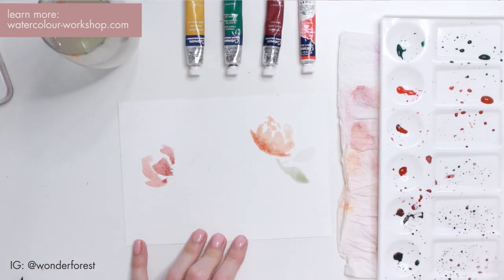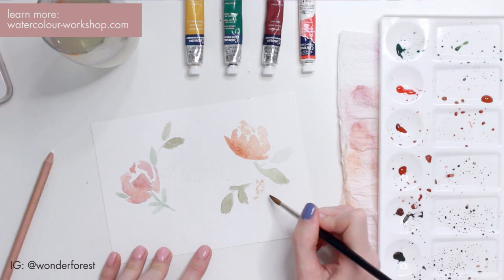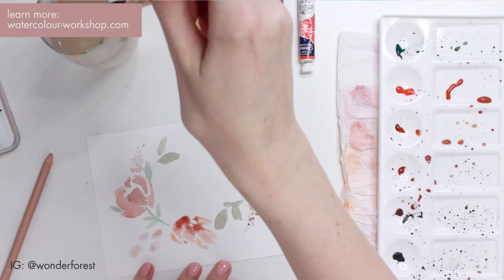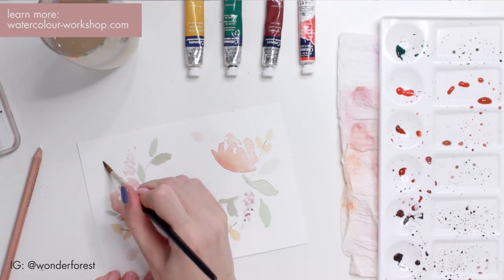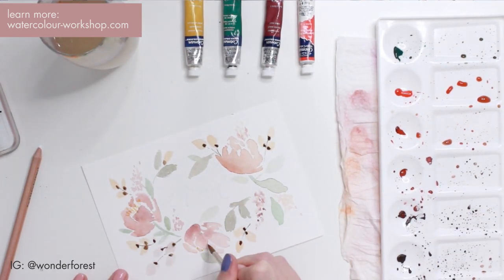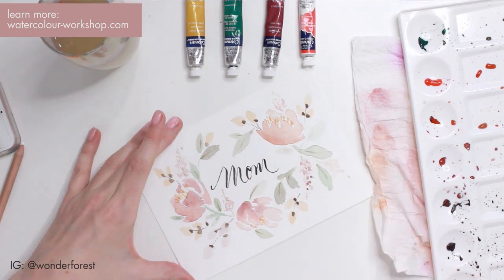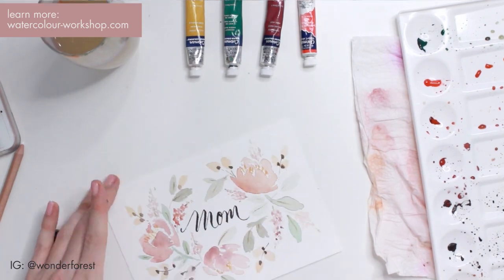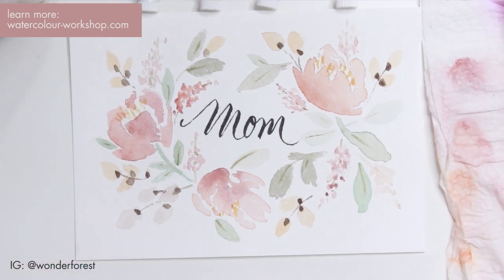PAINT WITH ME: Floral Watercolour Card for Mother's Day! (Watercolor Tutorial)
Let's create something beautiful for MOM for Mother’s Day!  This watercolor painting can be used as a card or framed as an art piece. I'll explain how to create these florals and walk you through the steps.

PRODUCTS USED:
Winsor & Newton Yellow Ochre
Winsor & Newton Hookers Dark Green
Winsor & Newton Raw Umber
Winsor & Newton Cadmium Red Pale Hue
Princeton Neptune #14 Brush
#6 Kolinsky Sable brush
Strathmore Watercolor Paper Pack 5"X7"-25 Sheets